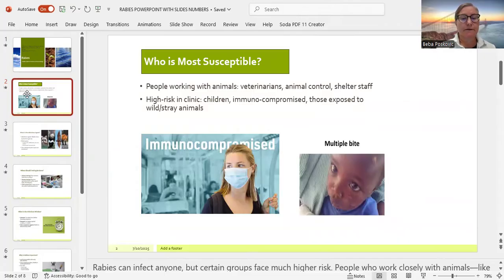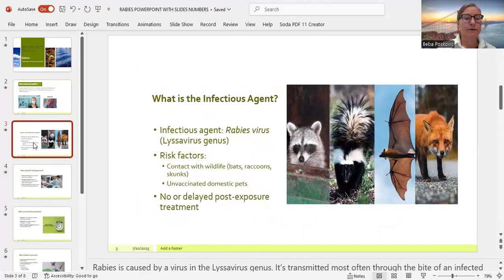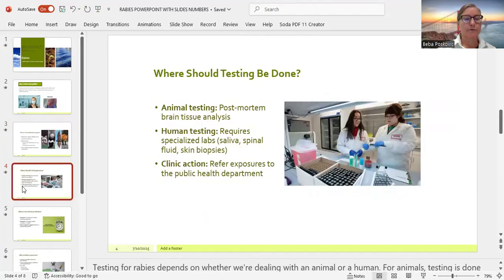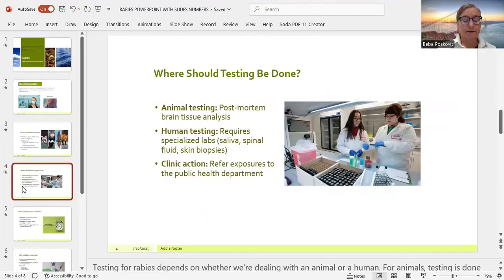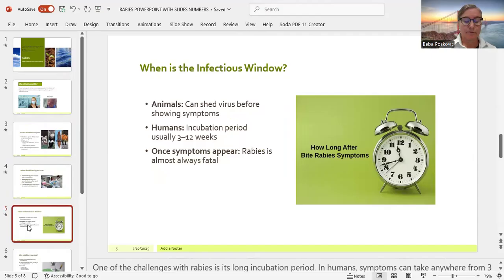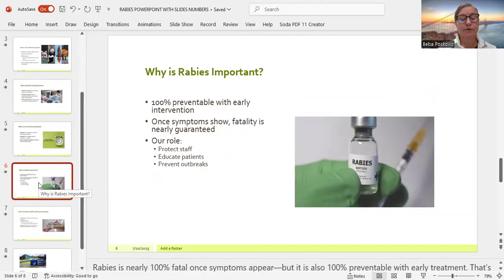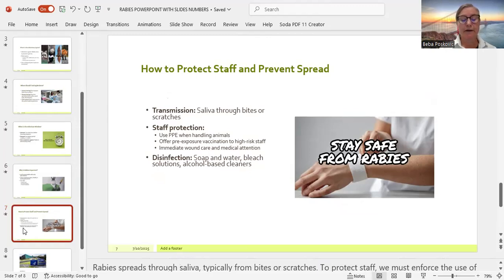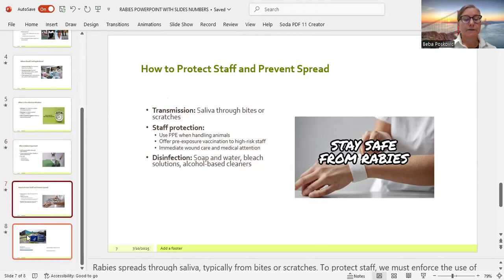RABIES VIDEO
Lecturing material